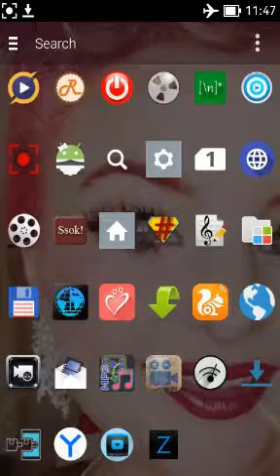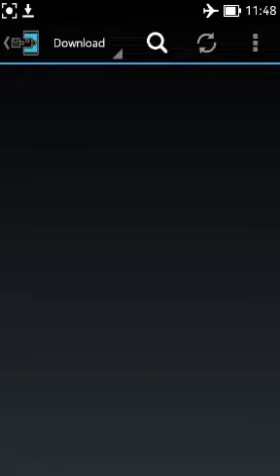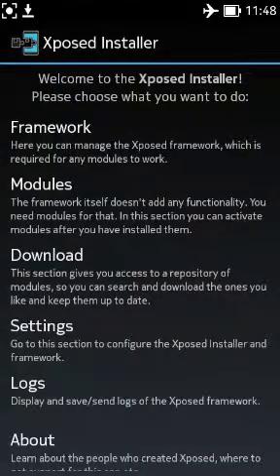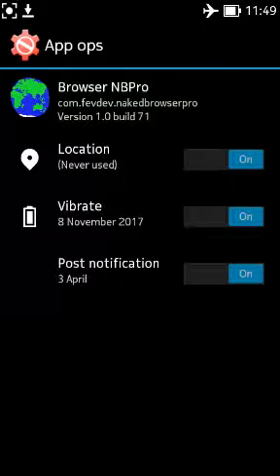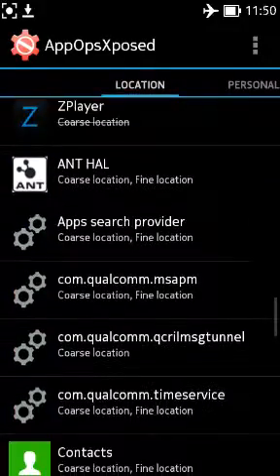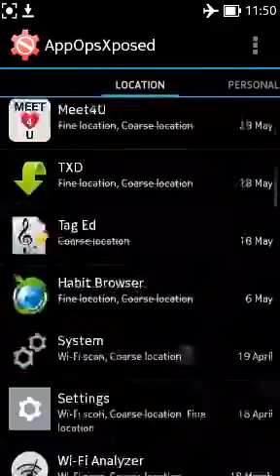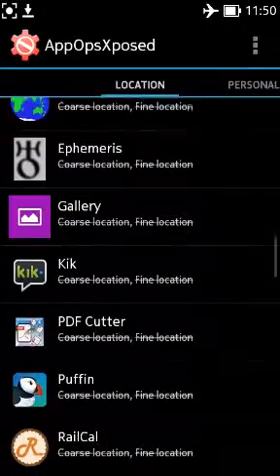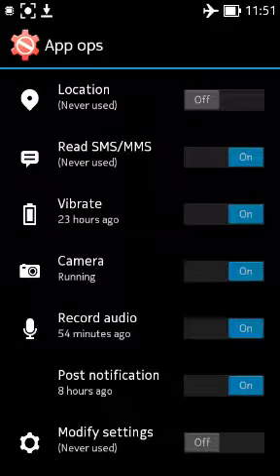How to control Android App permissions | Privacy, Location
Root your Fone first, plenty of tutorial available in net, find your Fone specific one..